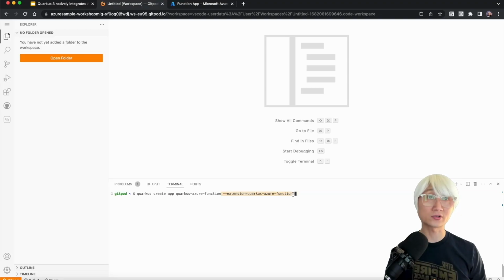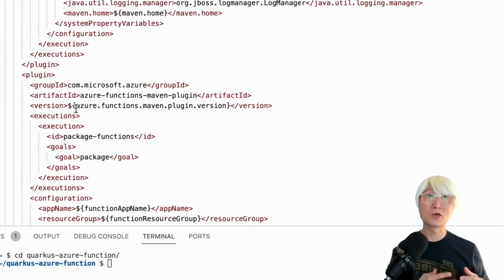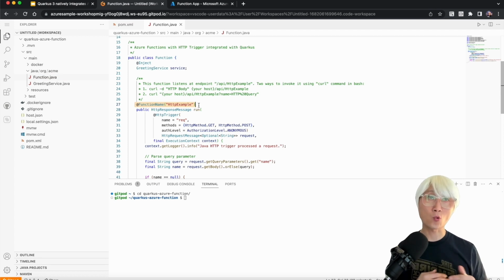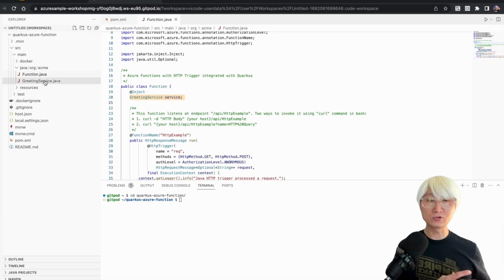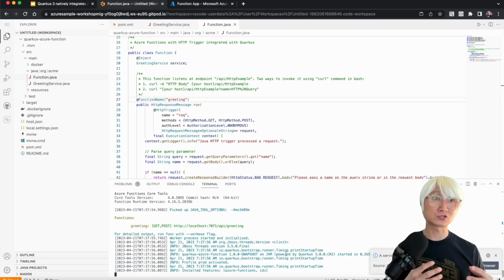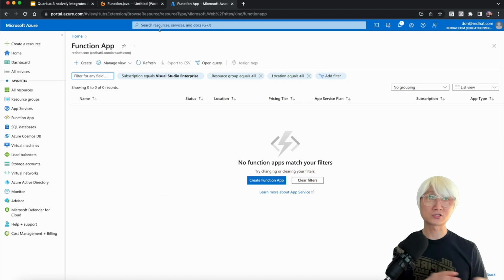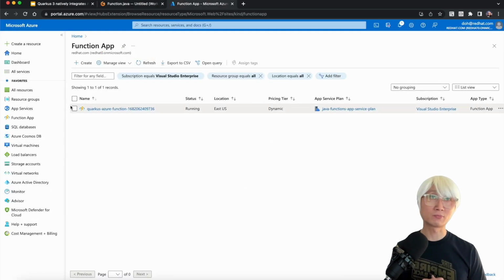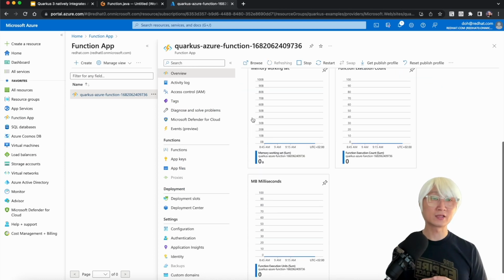Quarkus 3 Natively Integrates Azure Functions